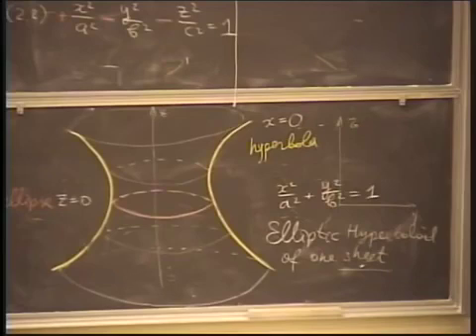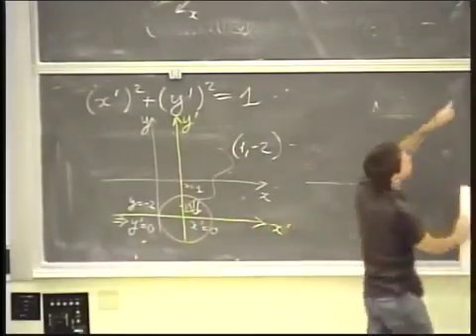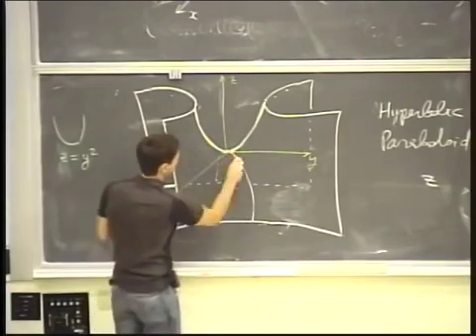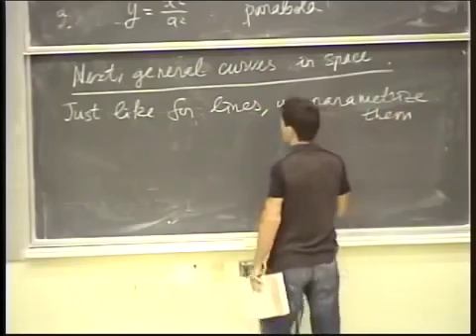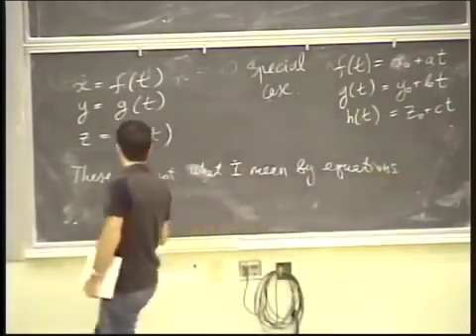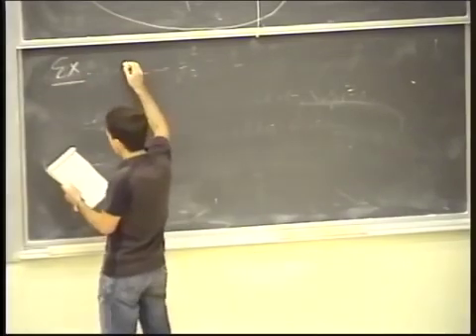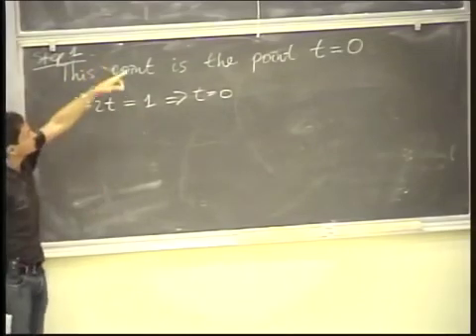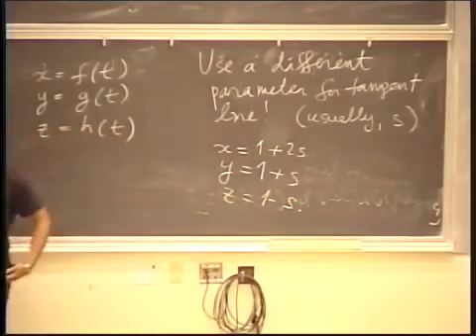Lecture 06 Parametric Curves in ℝ³ ‒ MATH 53 Multivariable Calculus with Edwar002